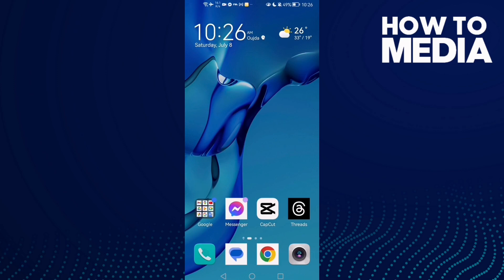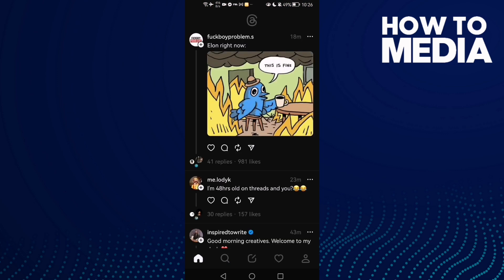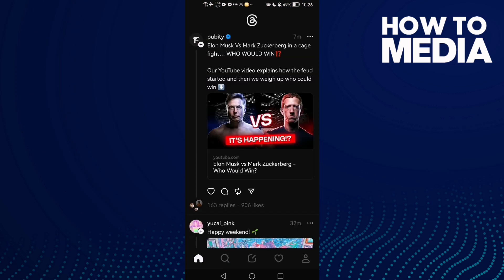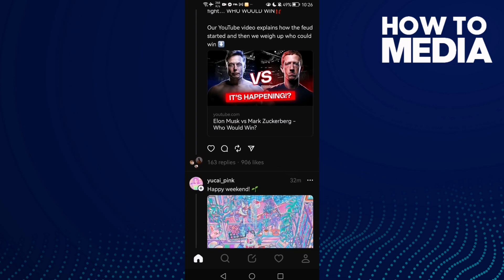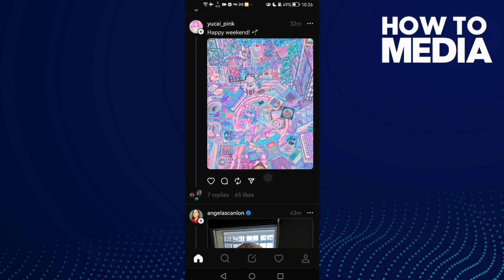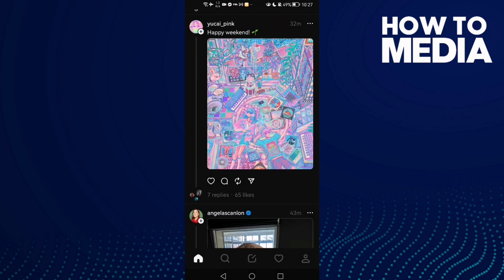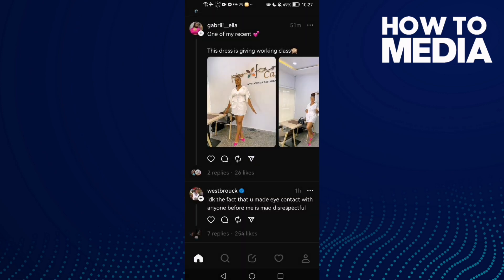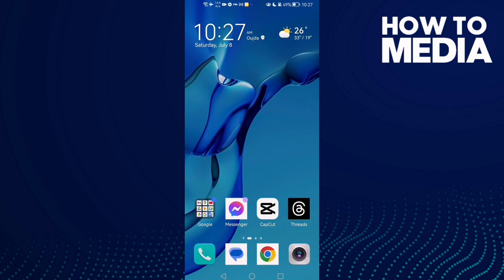How to Add Posts to Your Story on Instagram Threads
How to Add Posts to Your Story on Instagram Threads 2023

in this video we discuss :